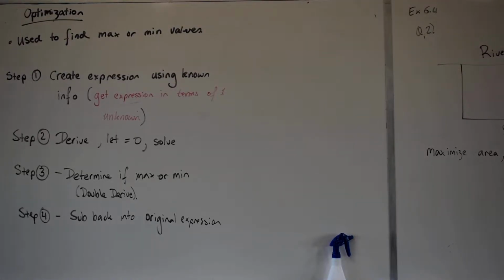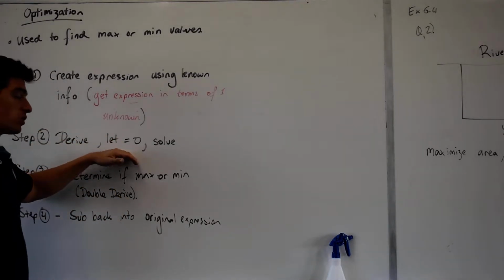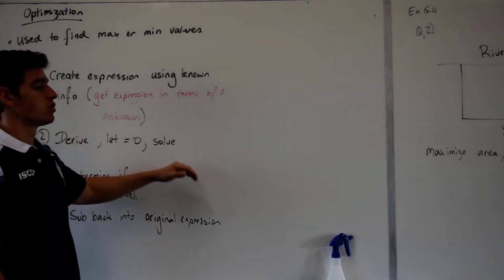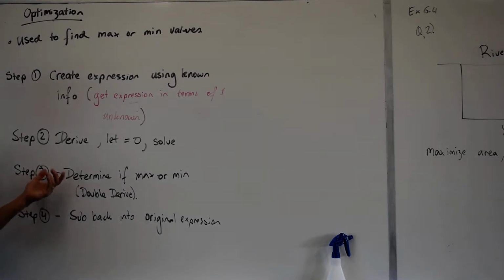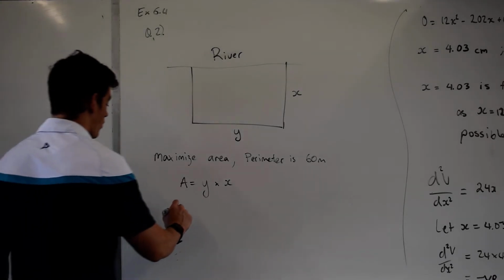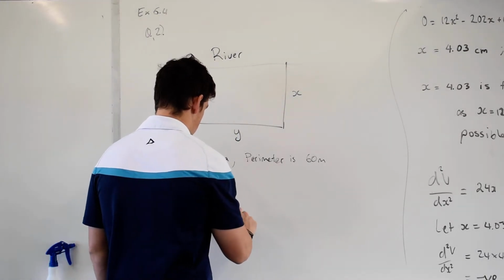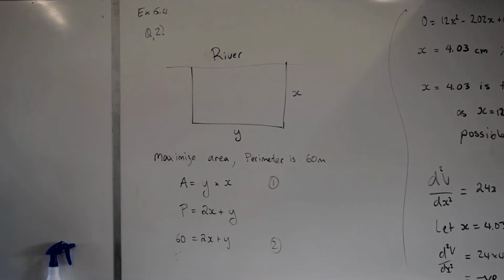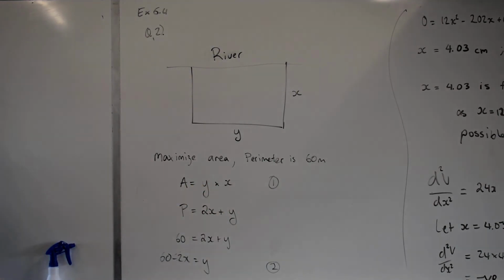Steps for Optimziation River Question